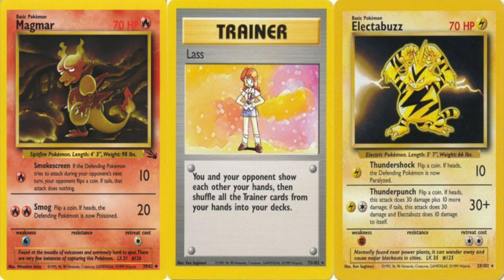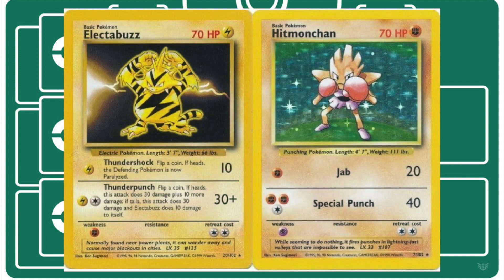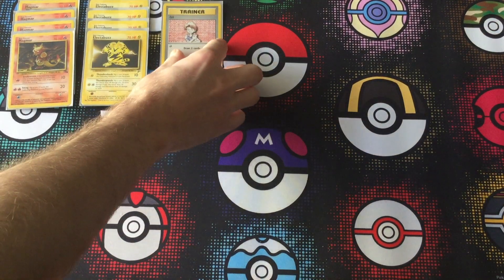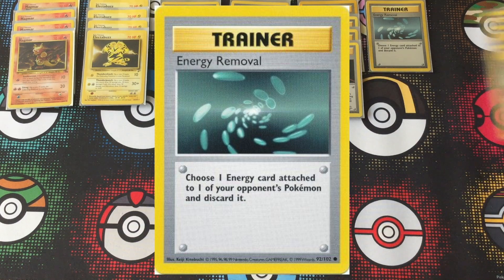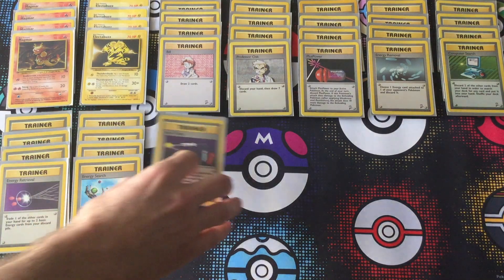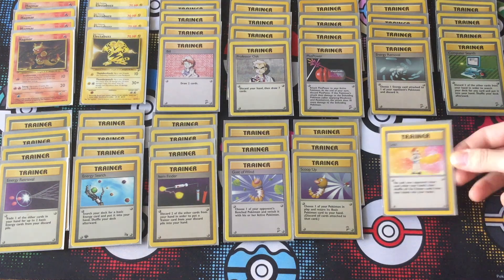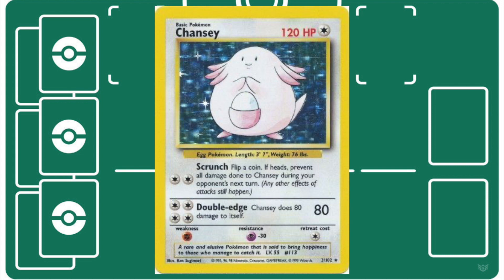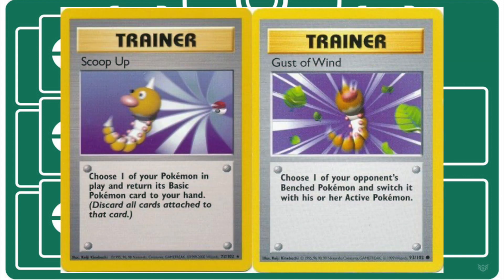Base Set Era: InSaNiTy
The InSaNiTy build of haymaker, meant to be the most mathematically efficient deck for its time. It was, but with some remaining weaknesses from Haymaker.

Find me at any (and all) of these platforms:

Poke'mon Go: 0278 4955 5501
PSN: DrunkShuckle
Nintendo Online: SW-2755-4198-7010